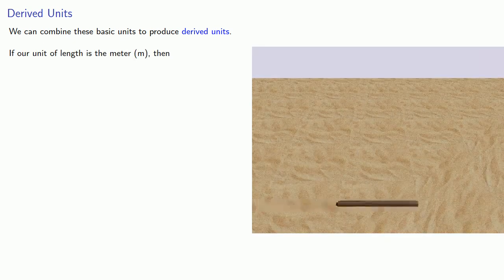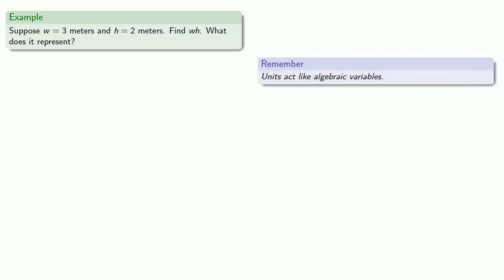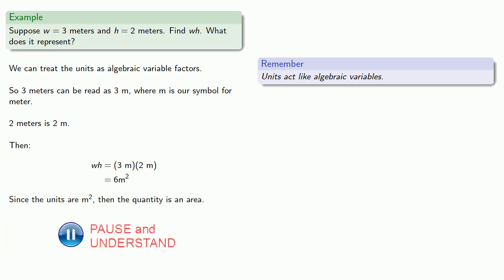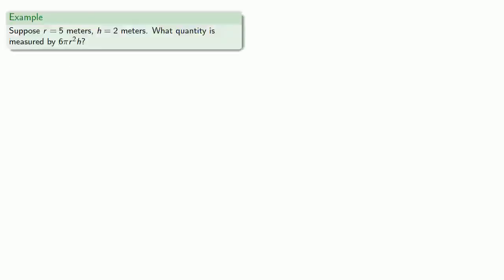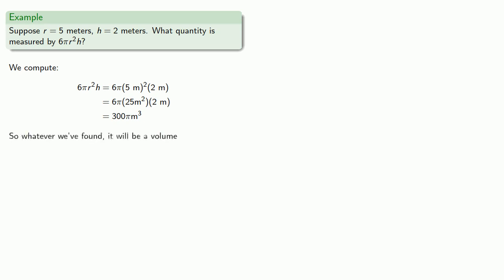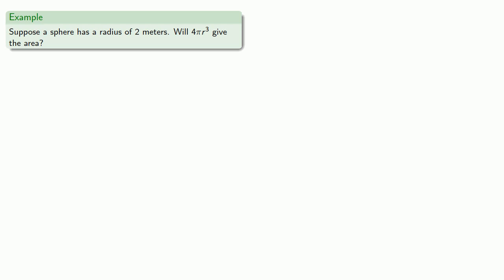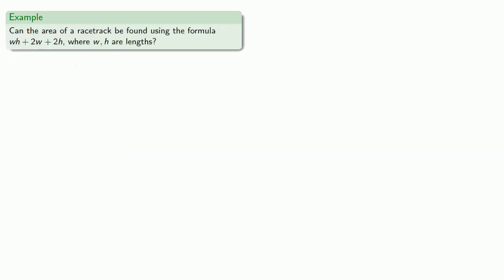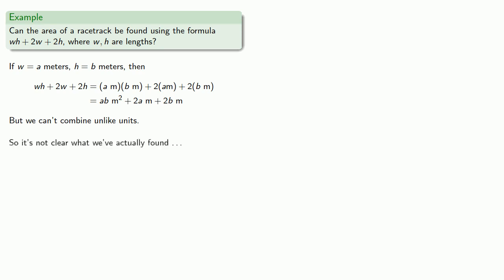252 Dimensional analysis introducing units